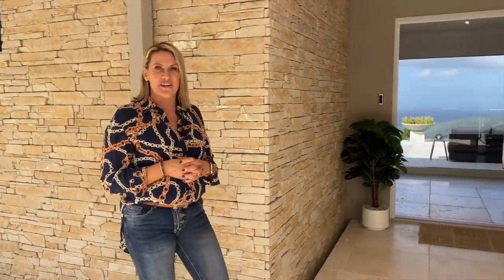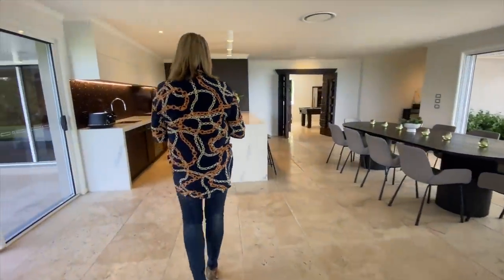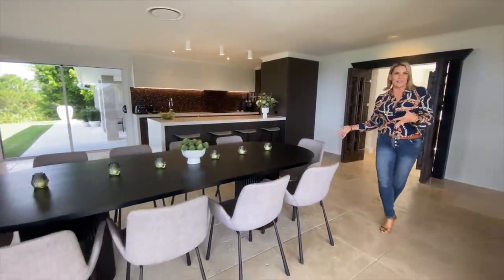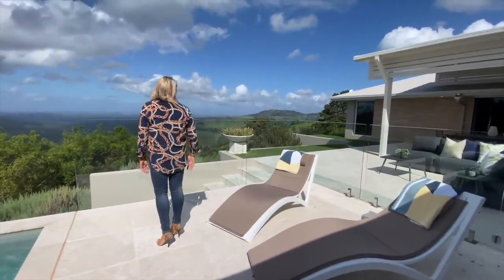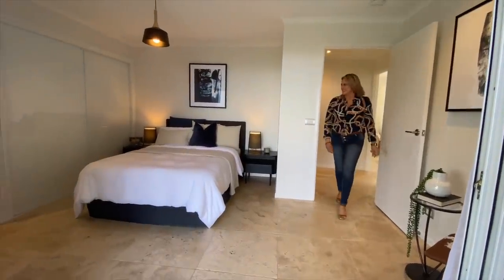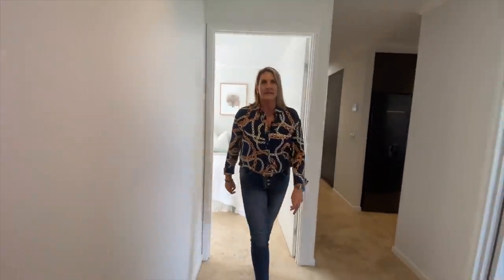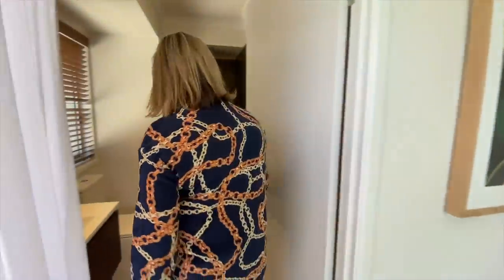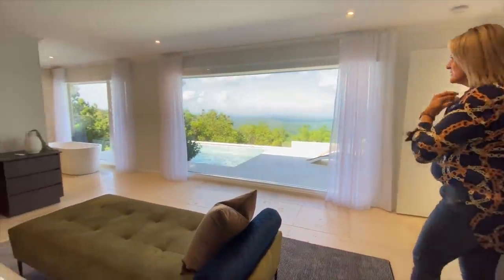HOUSE TOUR: Inside our Sunshine Coast Prize Home! (Draw 516)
We're taking you through our Sunshine Coast Prize Home situated on 5.8 acres! Enjoying those Million-dollar views? Make this $3.4 Million Prize yours for $15

Draw closes: Sunday, 22 May 2022
Drawn: Monday, 23 May 2022